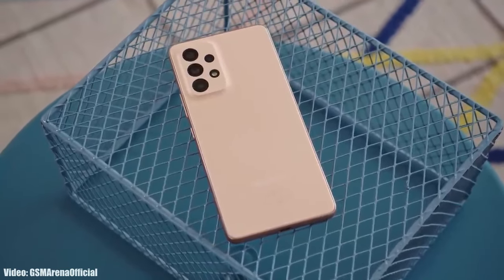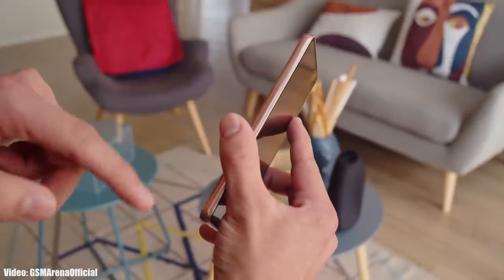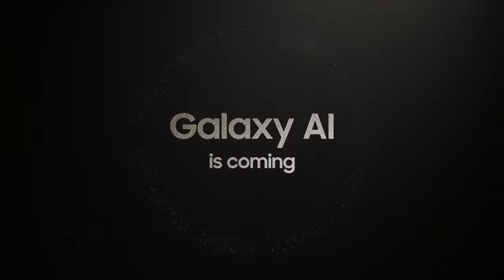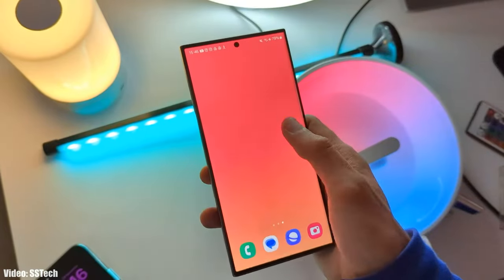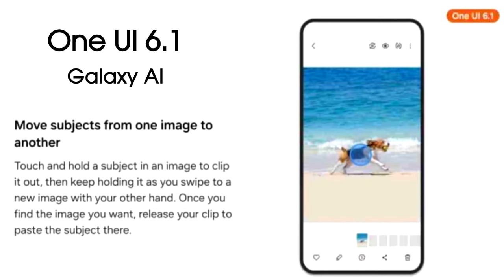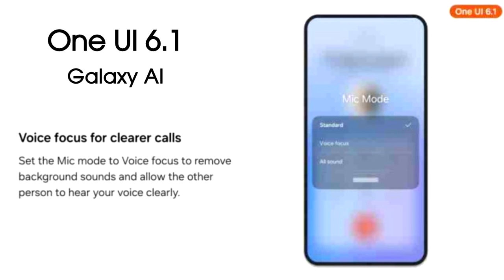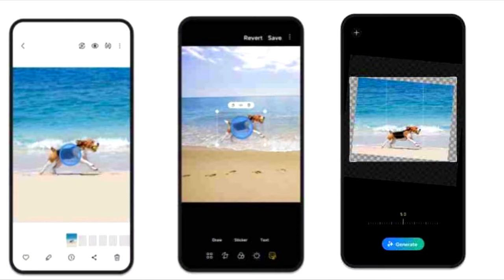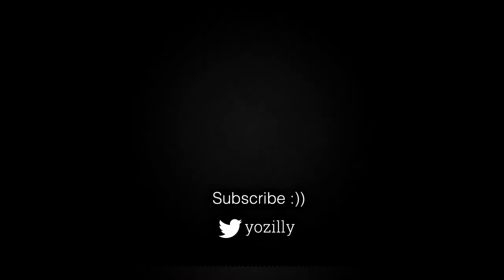Samsung Galaxy A53 ONE UI 6.1 - RELEASE DATE !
►Buy New accessories for your Galaxy A53.
Wireless Earbuds